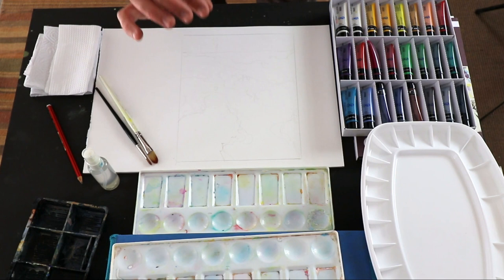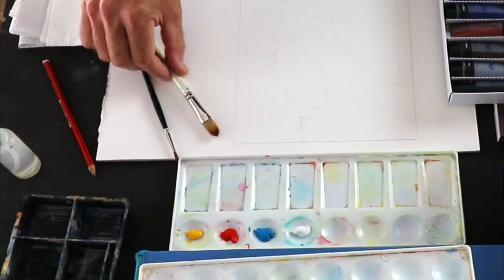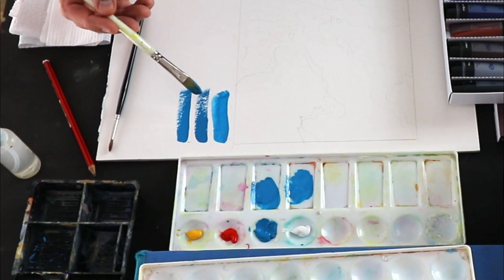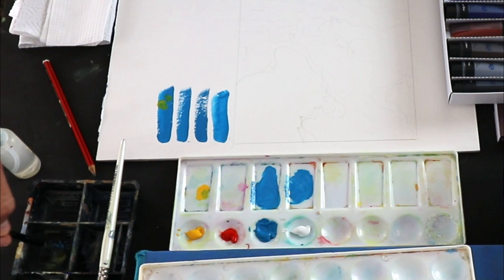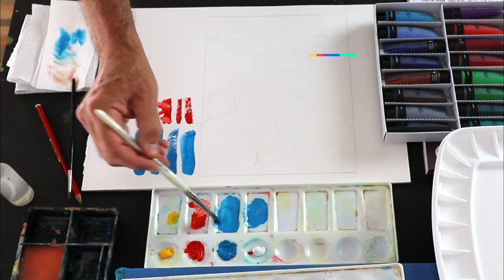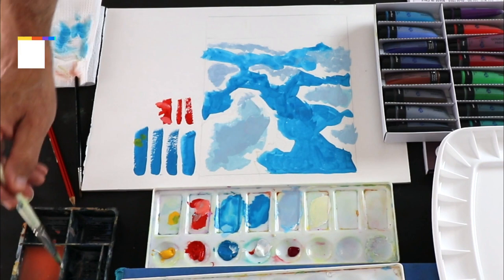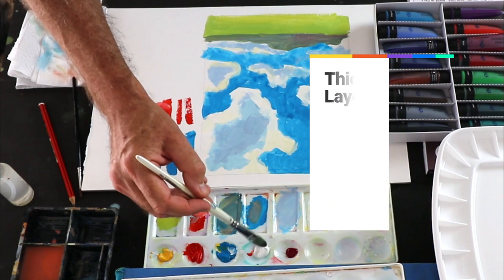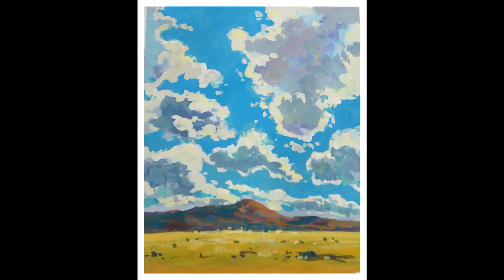The Ideal Gouache Paint CONSISTENCY (How to Get it) 🎨 ✔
How to get your gouache paint to the perfect consistency? Gouache is not watercolor so must not be used like it. If you use gouache in layers similar to oils or acrylics you will get more vibrant color. This video demonstrates how to get this paint consistency. I also include a short demonstration painting to help you.

✅ Want to join my new gouache course? Check out Gouache Painting for Beginners plus a discount

✅ Materials:
Ghiant Spray
400ml/dp/B007HMI4TS
Alternatives: Grumbacher Gloss Spray Varnish
Krylon Matte Spray Varnish
Gator Board
Arches 300g COld Press Paper
Winsor & Newton Designer's Gouache
Jeece Finest Gouache Paints
Fabriano 300gsm/140lbs paper
Stay wet palette
Winsor & Newton sable brushes
Set of watercolor brushes
KUM memory point brushes
Mixing tray

Videos:
Jeece Finest gouache paint review: